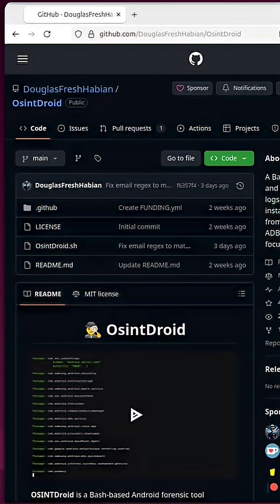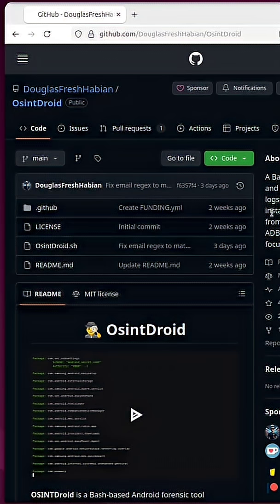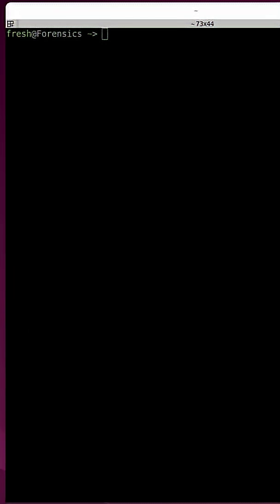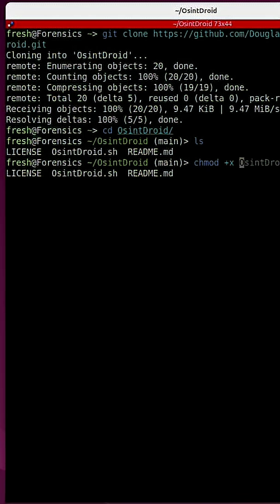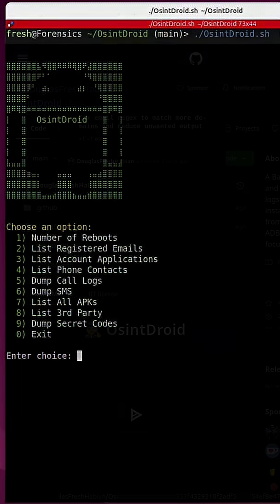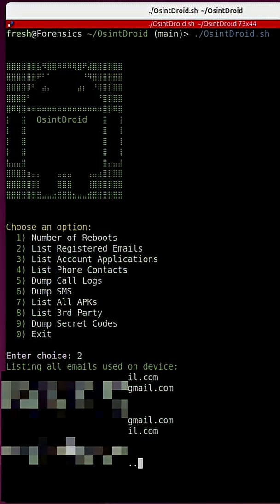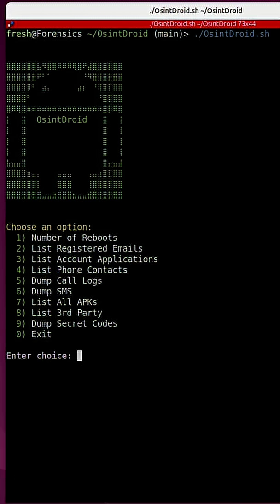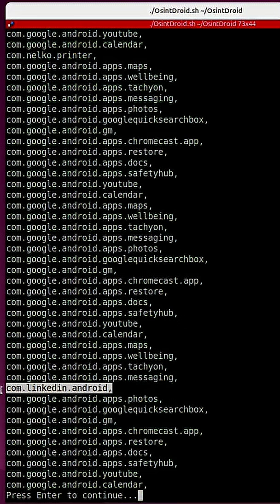Android OSINT Bash Script Dumps Everything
OsintDroid is a Bash-based OSINT utility designed to collect and organize key forensic and reconnaissance data from Android devices in a fast, automated way. It provides a simple menu-driven interface to extract insights such as device reboot history, registered email accounts, associated applications, stored contacts, call logs, SMS messages, and installed APKs—including third-party apps—making it useful for digital forensics, incident response, security research, and device audits. OsintDroid streamlines data gathering into a single script to save time and reduce manual effort, and is intended for authorized, ethical, and legal use only on devices you own or have permission to analyze.